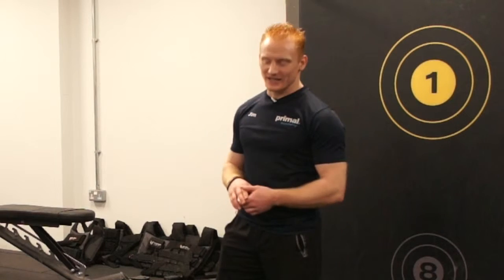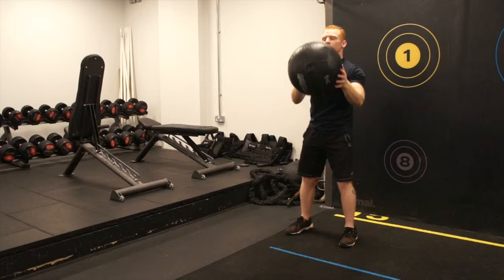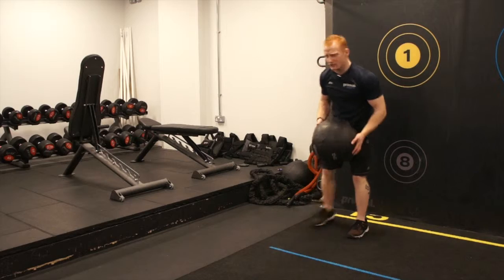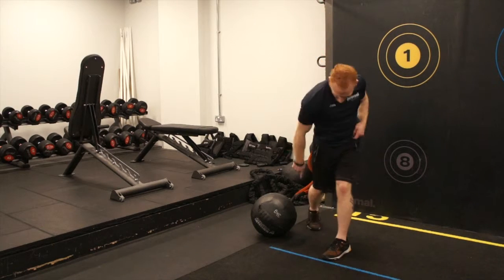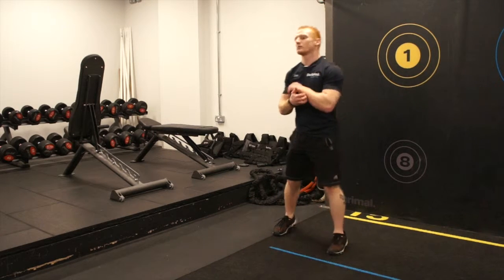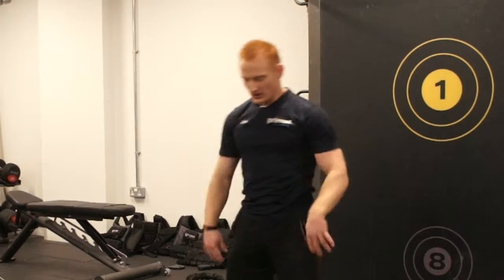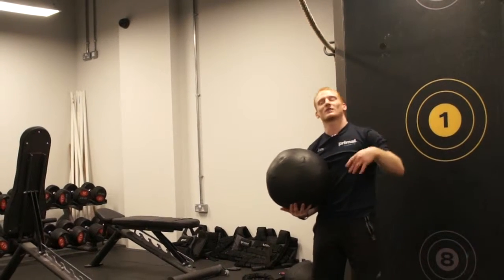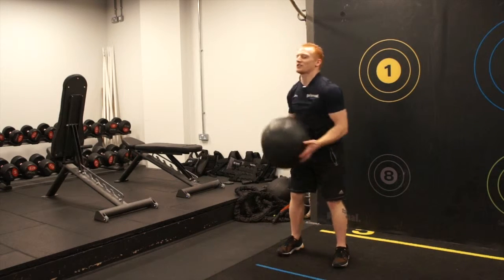Wall Balls - Chest Pass, Overhead Throw & Shotput Throw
Primal Academy Tutor Jim Waterhouse demonstrates the chest pass, overhead throw and shotput throw using a wall ball.